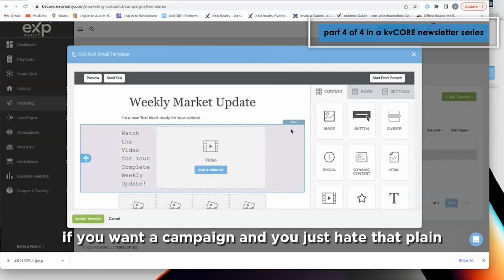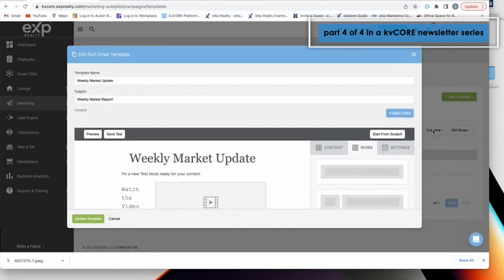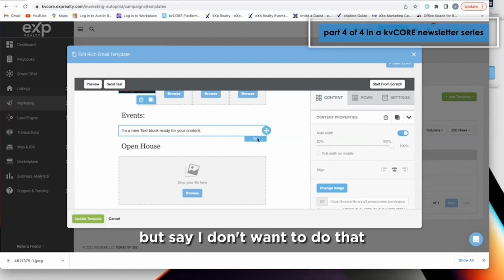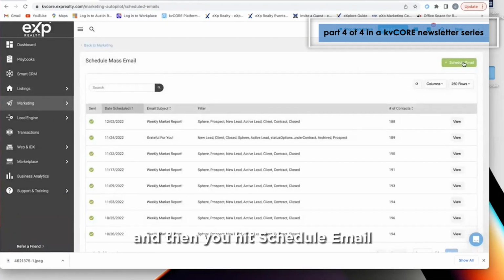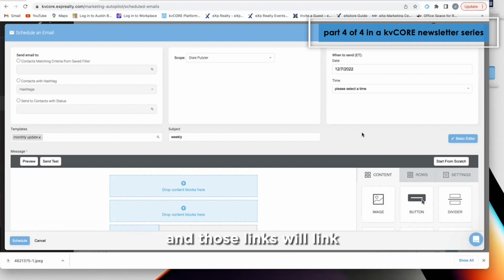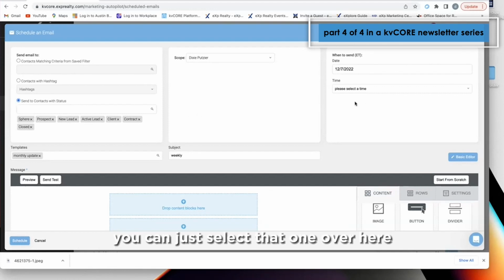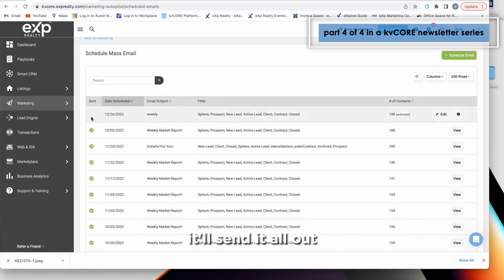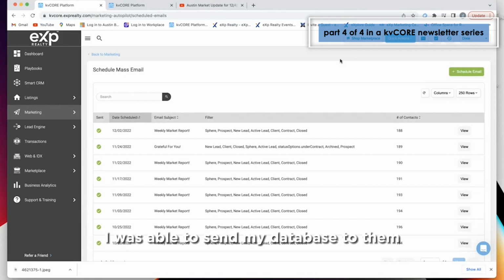kvCORE newsletter series part 4 of 4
part 4 of 4 in a kvCORE newsletter series
recorded on our weekly mastermind with my business partner, Dixie Putzier, in 2023.

Creating a Newsletter in KVCORE part 1 of 4
Adding a social media links
Step 1: Create a Long template
Step 2: go to Marketing - All Marketing - Smart Campaign
step 3: go to template - add template - email template
step 4: go to advance editor
step 5: select social and drag into the blank canvas
step 6: input your social media's url
step 7: if you have other social media platform that you need to add click add new icon and search the social media icon that you need

You’re in the right place if you are a Realtor (or Realtor to be) looking to up your game, find solutions, master technology, build your bank, strengthen your pipeline, refine the roadmap, elevate your future.  Julie Nelson & The Nelson Project … best-selling industry author, accomplished Austin Realtor, coach, teacher, trainer, cheerleader, techy   … Julie & her tea deliver a steady stream of motivation, insights, tech tips, nudges in the right direction to get the right things done & make progress NOW in your amazing or struggling business.

for more tools and insights and fresh perspective for REALTORS (and other entrepreneurs) who want stability, predictability, authenticity, breathing room and joy in their real estate business and in their lives!

Want to partner with me at eXp Realty? Grab a spot in my calendar to discuss how we are helping agents build more profitable businesses at eXp

Julie Nelson is the author of “Success Faster On Fire Hot!”, trainer, speaker, coach, Realtor, techy, nice person.

Any ounce of clarity or progress or insight or joy or encouragement or authenticity or inspiration I can bring to the table that will move you toward something fresh or renewed or profitable and, ultimately, toward your destiny, then I have succeeded. If you like this video, then watch some more and find more cool stuff at thenelsonproject.org! Oh, and order the book.